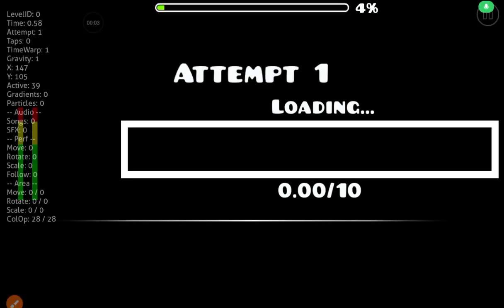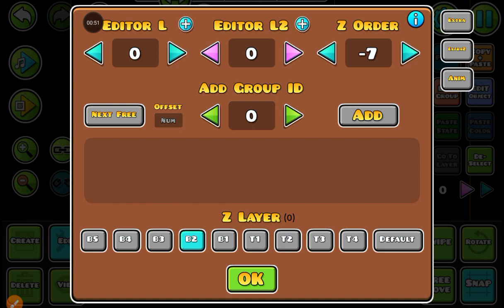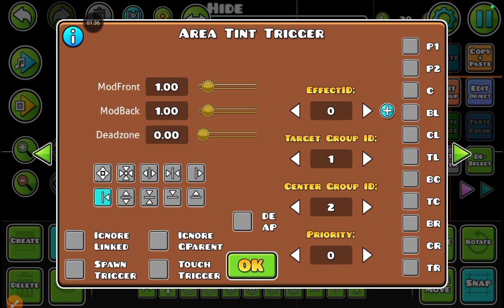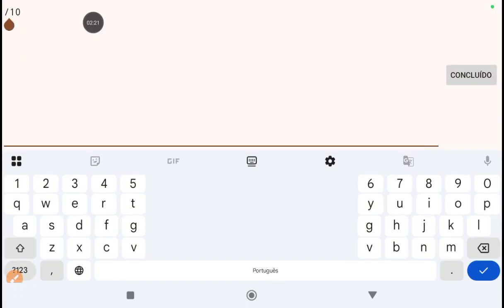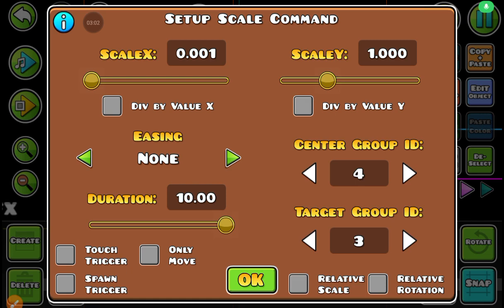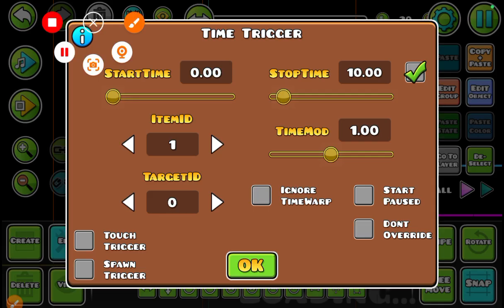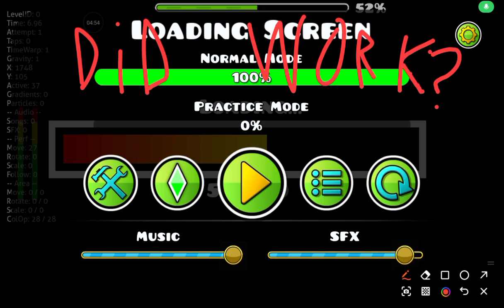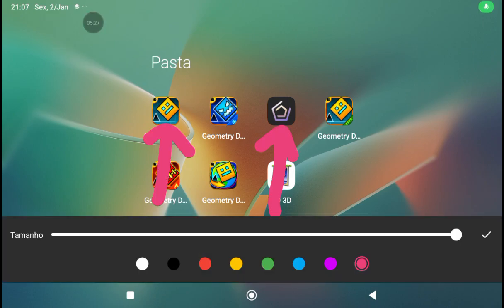Tutorial how to make a bar loading screen.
check this video! its the loading screen that i made!
you gonna love it!tutorial